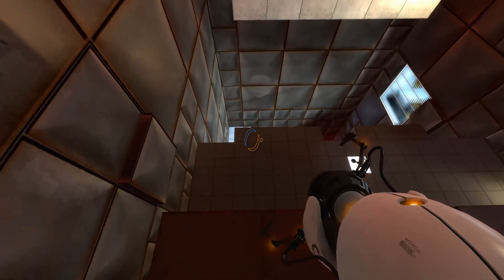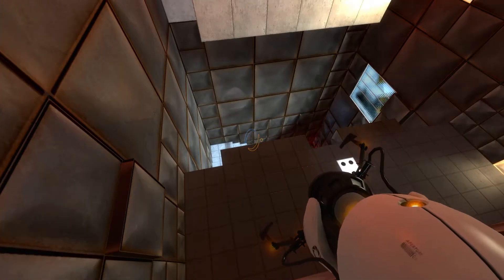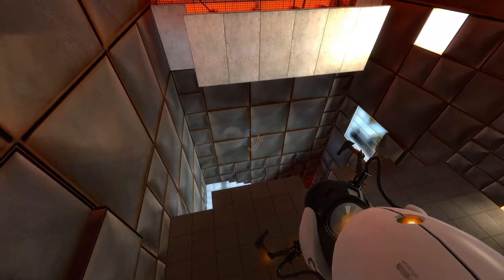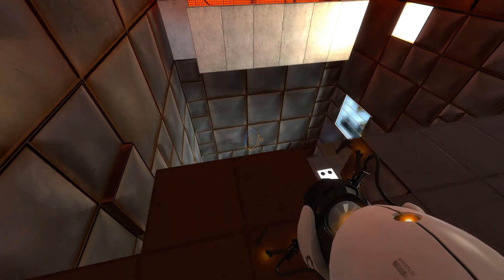I don't think I've ever seen a bug in Portal before...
This happened a couple weeks ago. Not sure what even went on.